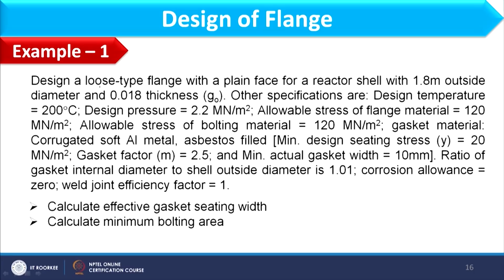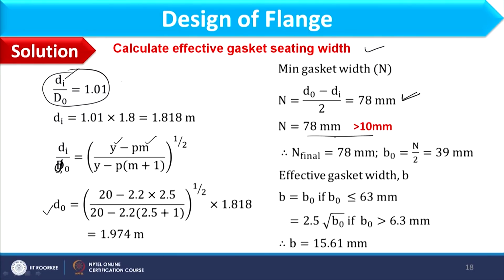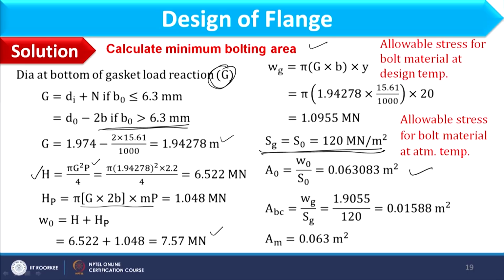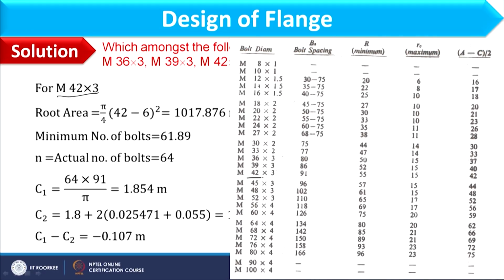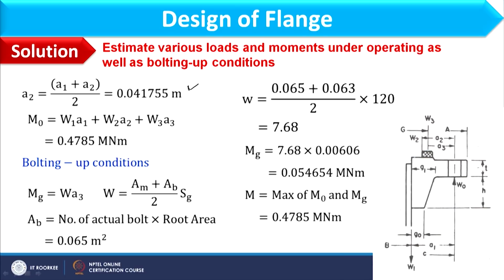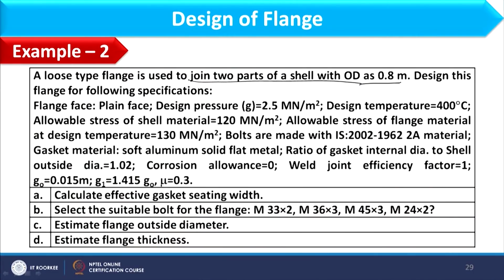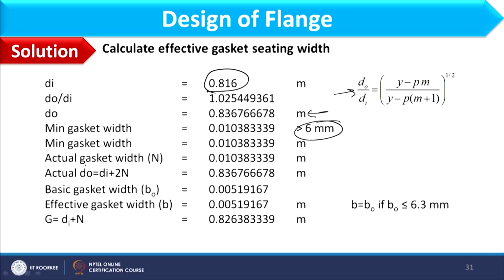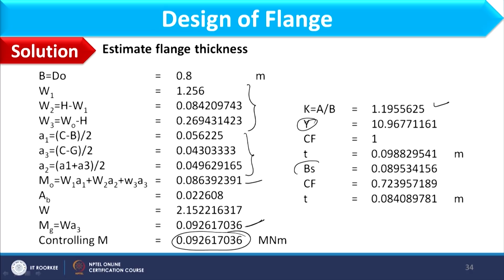Design of Flanges-2.2